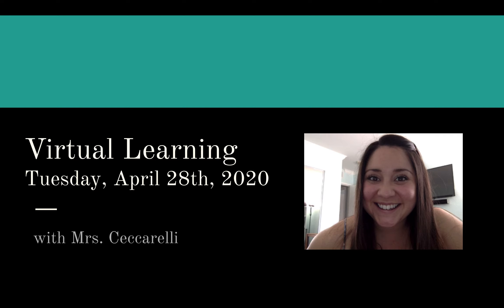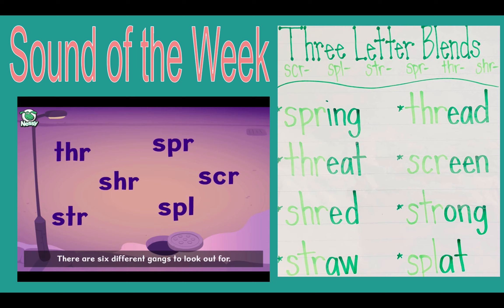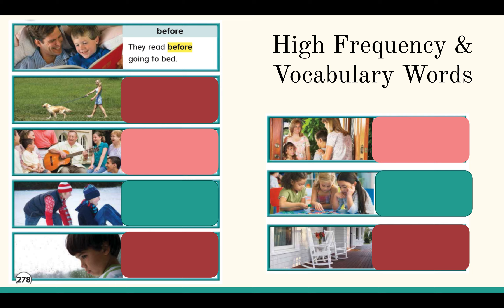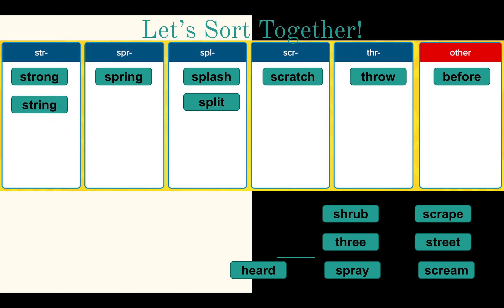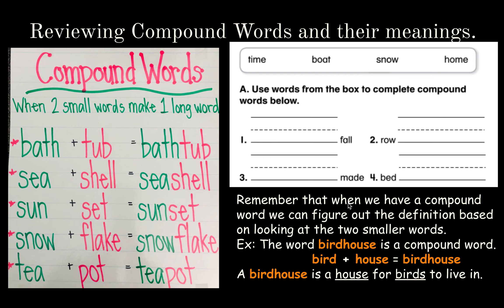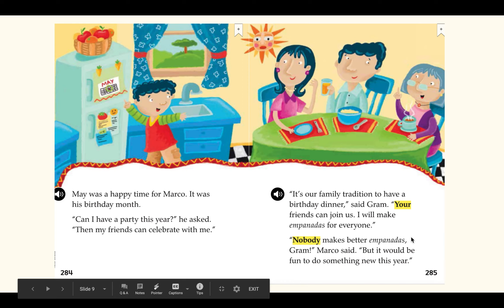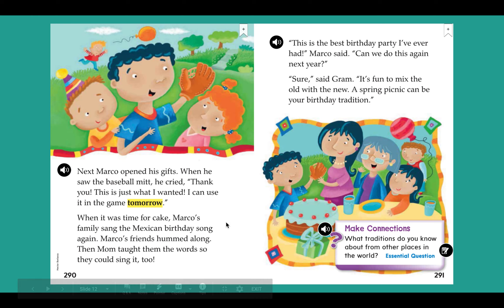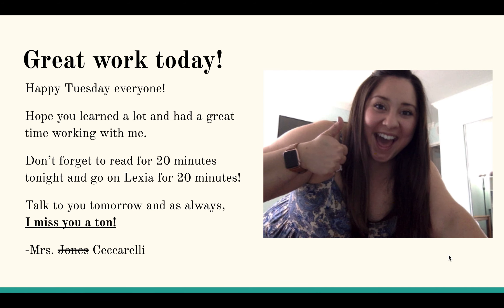Virtual Learning 4.28.20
Unit 6 Week 4- Day 2